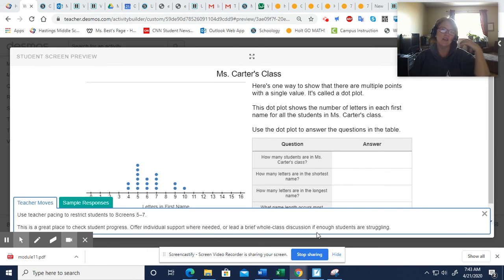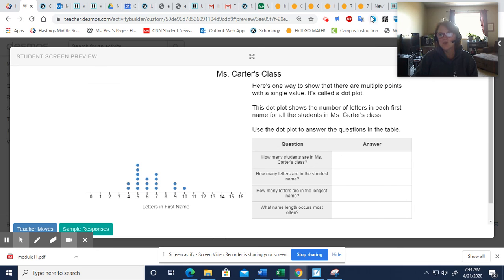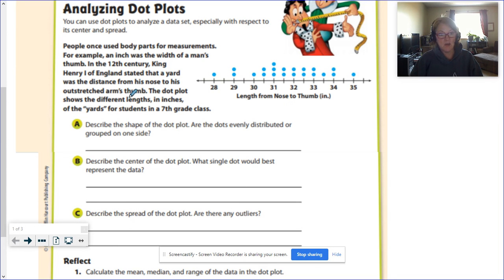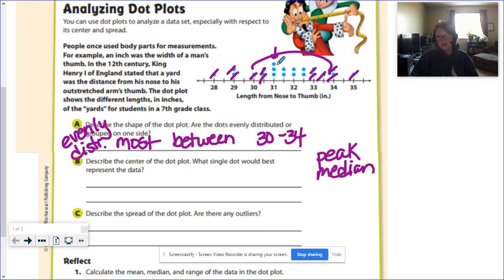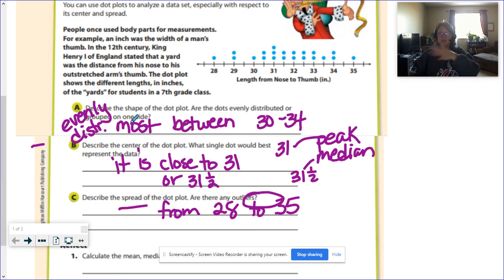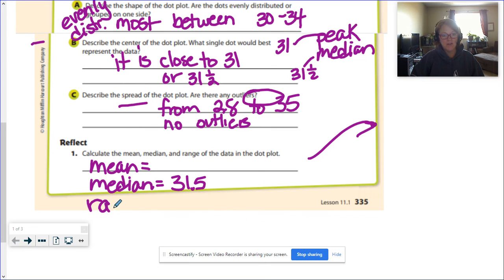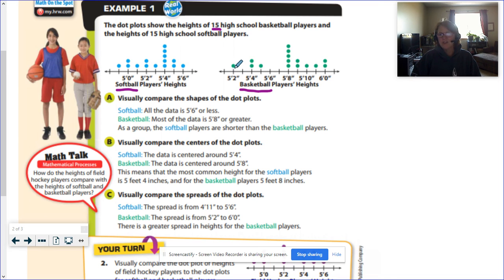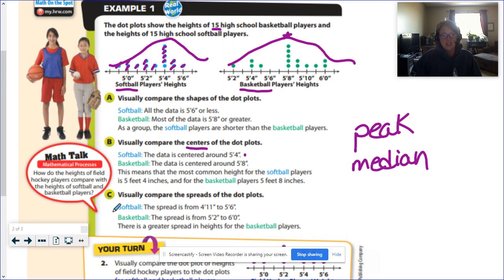GM7 11.1 Comparing & Analyzing Data in Dot Plots